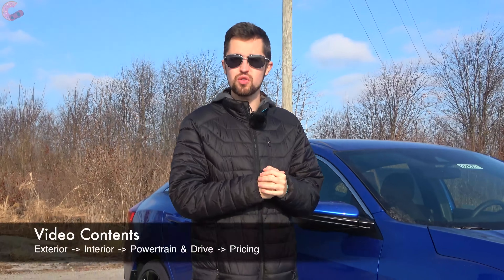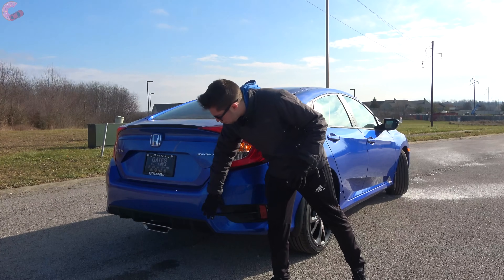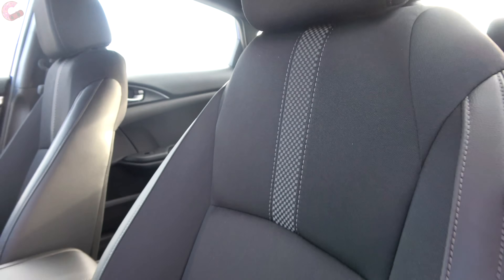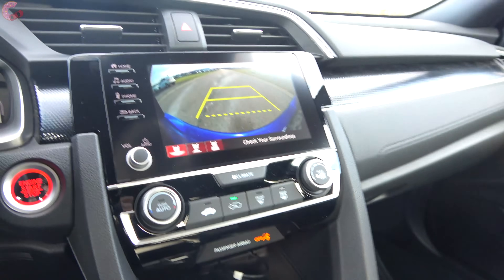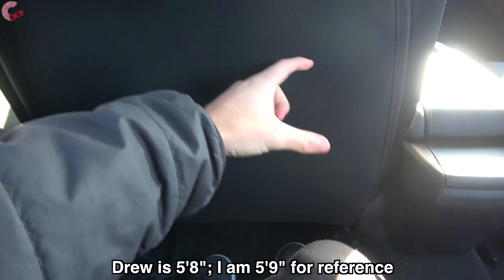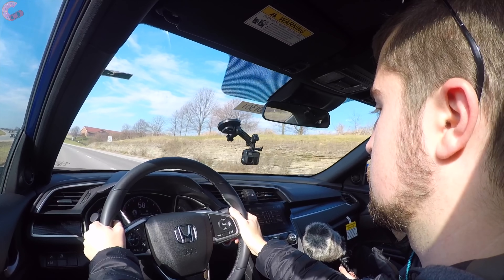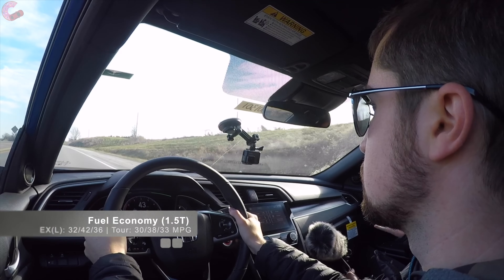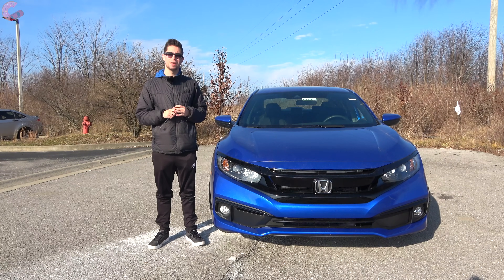2021 Honda Civic Sedan // Still the BEST or WAIT for the New 2022 Civic??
Here's the 2021 Honda Civic Sport Sedan! Despite its age, this Honda Civic is still one of the BEST offerings in the entire segment, boasting lots of space, sporty driving dynamics, and features for the money! But with new rivals like the 2021 Mazda 3 and 2021 Hyundai Elantra is this still the BEST option??

Chapters:
0:00 Intro
0:49 Exterior
3:33 Interior
12:34 Test Drive/Pricing